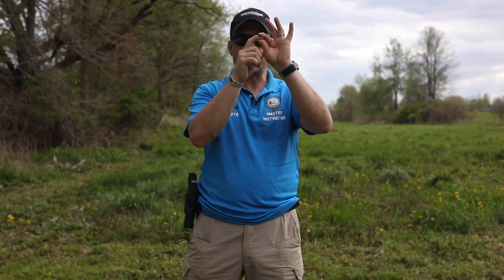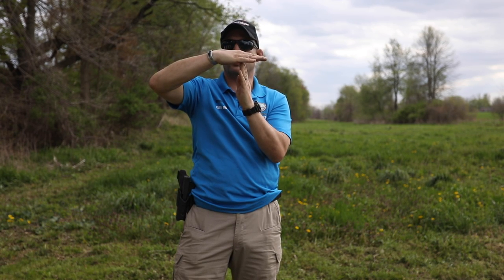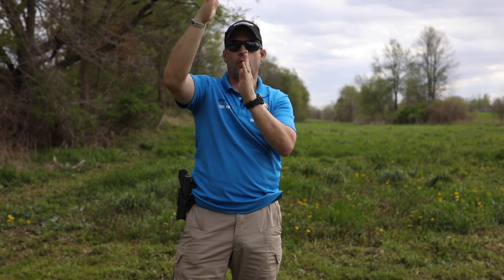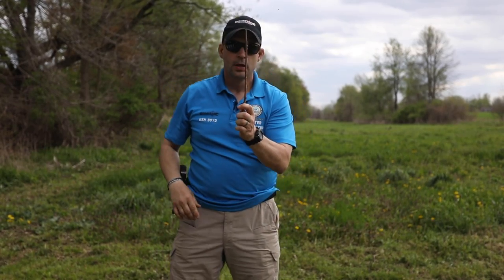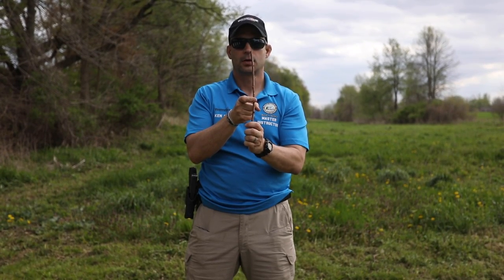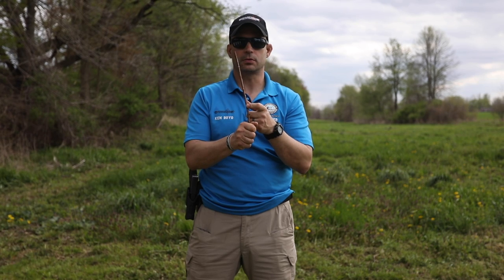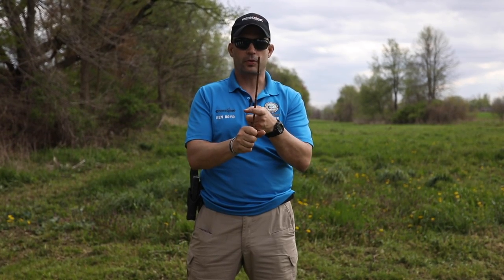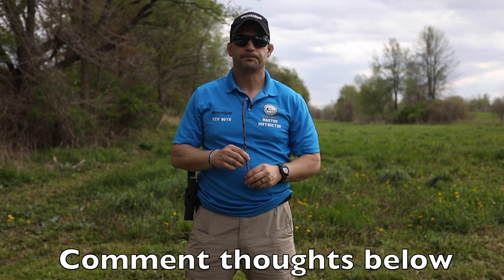Pistol Fundamentals: Trigger Control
Aside from grip, trigger control has the most effect on marksmanship. It's also the hardest of the fundamentals to master.
In a later video, we will show you how to master this fundamental through "Dry Fire" drills without breaking the bank by firing hundreds or thousands of rounds of ammunition.
As always, please leave feedback and feel free to tell us how you perform this drill! We love to hear from you!